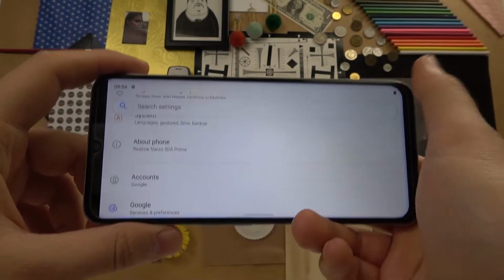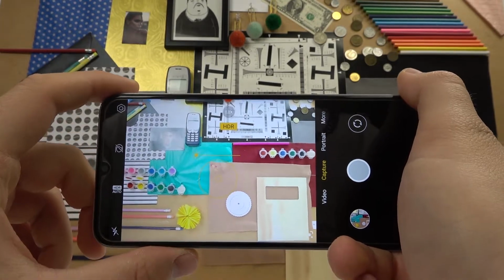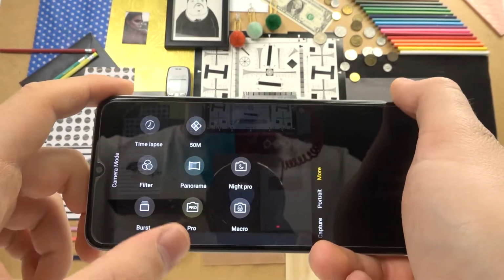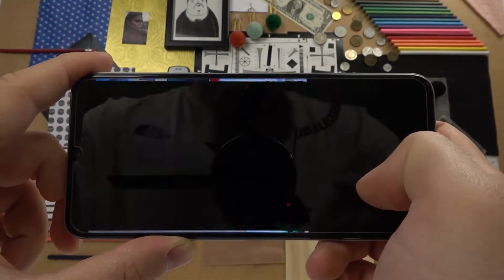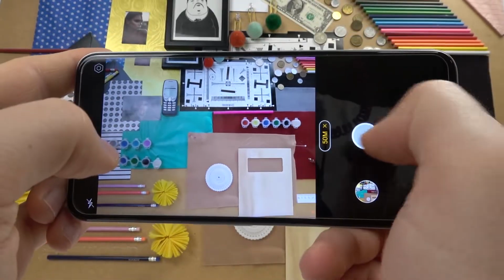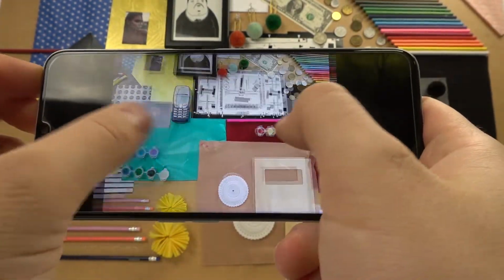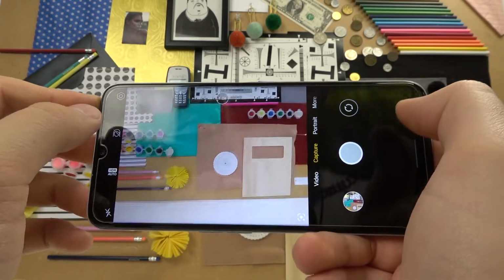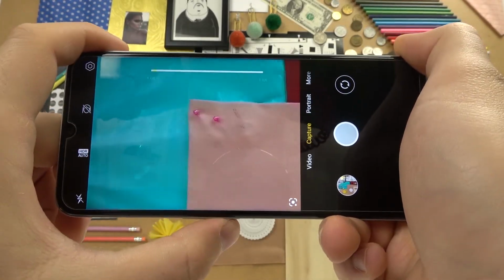Realme Narzo 50A Prime - Camera Tips & Tricks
In this video tutorial, we will show you some interesting features from the Realme Narzo 50A Prime camera - several shutter functions, volume keys, higher resolution mode and standard settings.

How to take better photos on Realme Narzo 50A Prime? What photos does the Realme Narzo 50A Prime take? What are the tricks of the Realme Narzo 50A Prime in the camera? How to take nicer photos on Realme Narzo 50A Prime? What hidden features does Realme Narzo 50A Prime have?